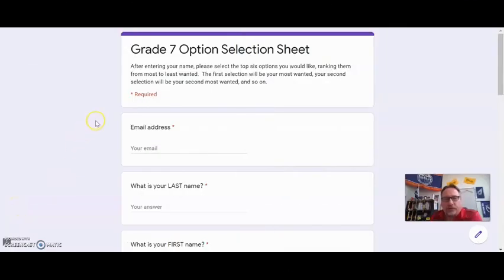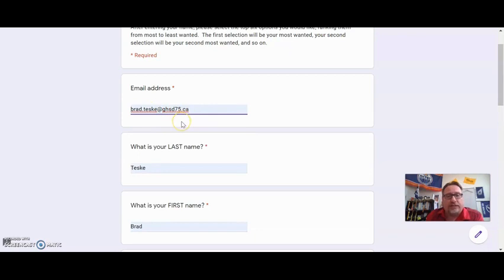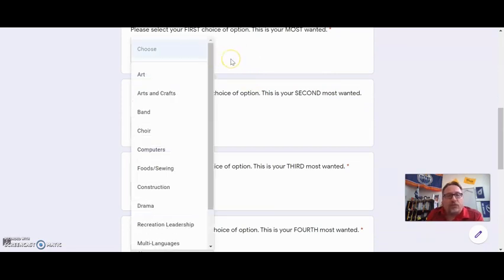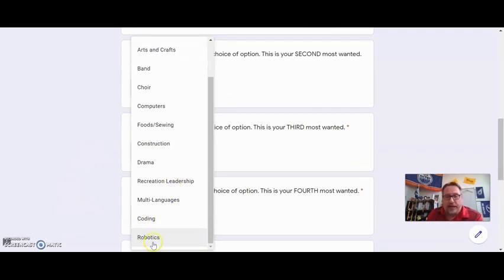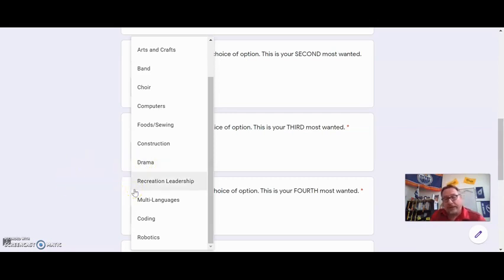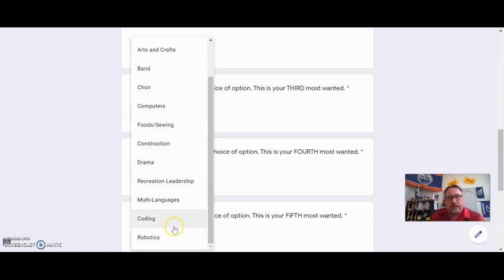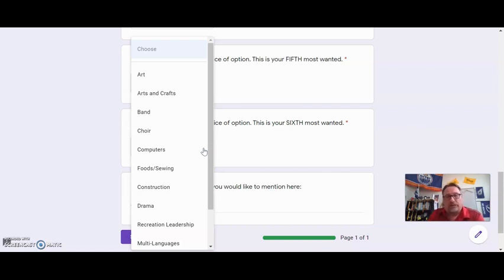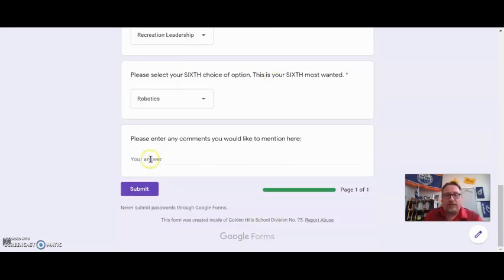DVSS Junior High Options Selection Video